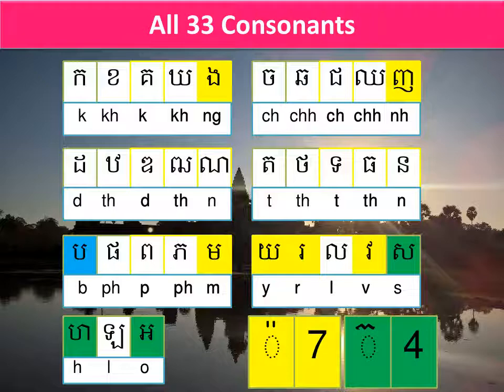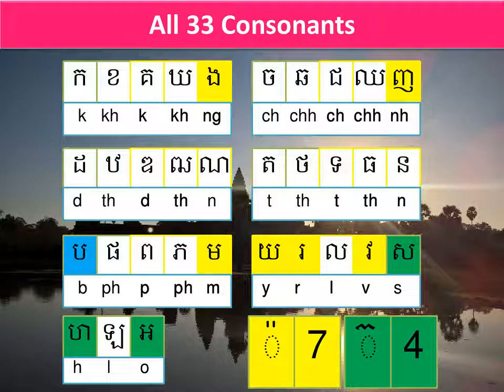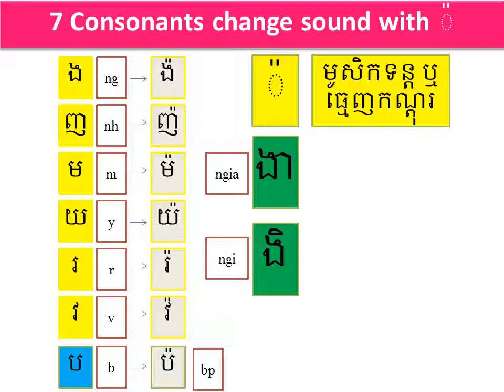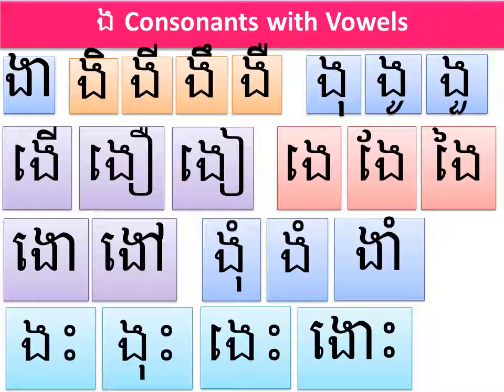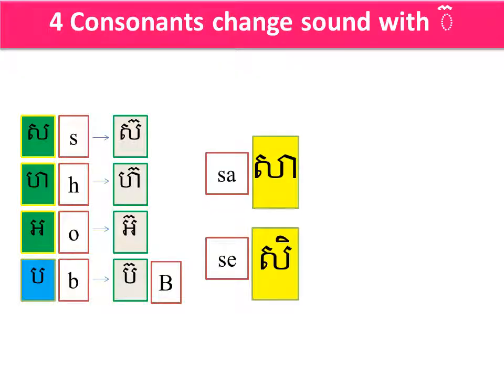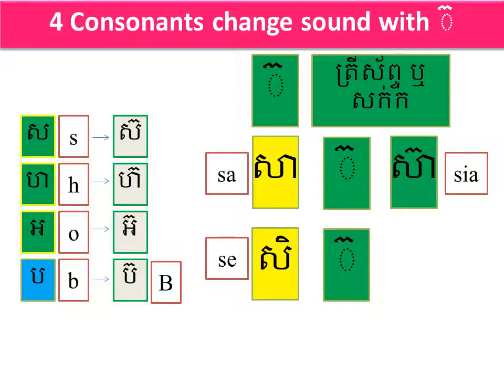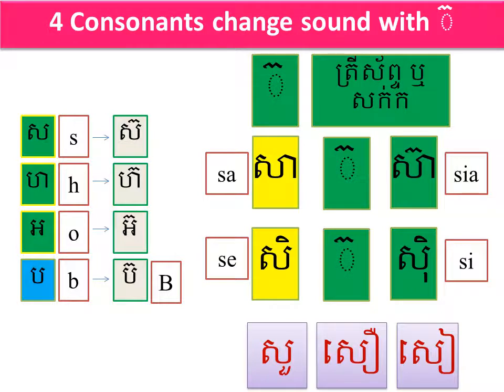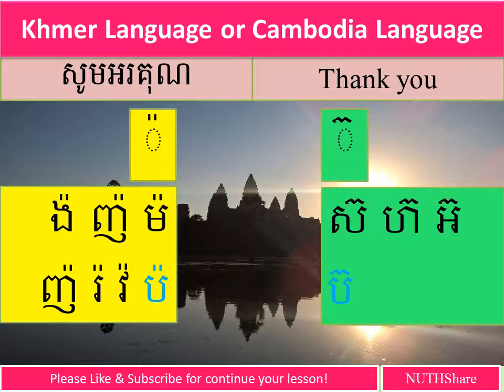Khmer Lesson 15 All Consonant change sound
Last lesson I talk only vowel change sound because of Consonant divide 2 group. But This time we talk about some consonant also change sound by this mark.    ៉   ;     ៊  .
Group oo change sound to group o.
ង become ង៉
ញ become ញ៉
ម become ម៉
យ become យ៉
រ become រ៉
វ become វ៉
ប become ប៉
Group o change sound to group oo
ស become ស៊
ហ become ហ៊
អ become អ៊
ប becomeប៊
So ប is special because it change both.
Sorry my explanation maybe difficult to understand but list lesson I would like you to know only that mark. When you learn vocabulary you will get it easy.